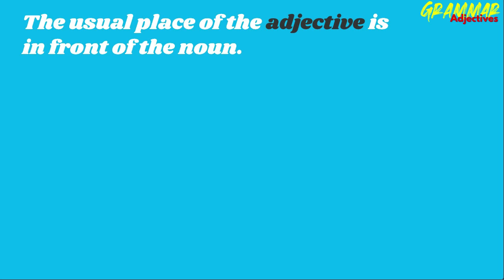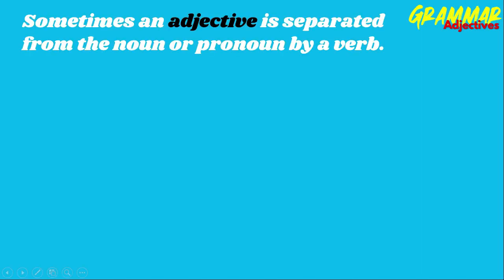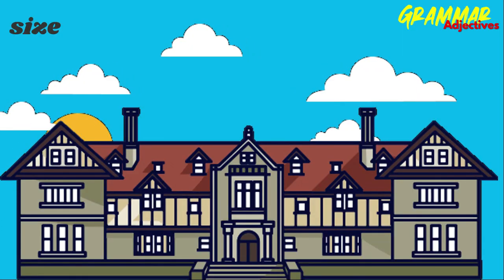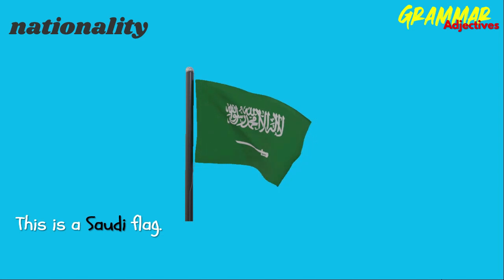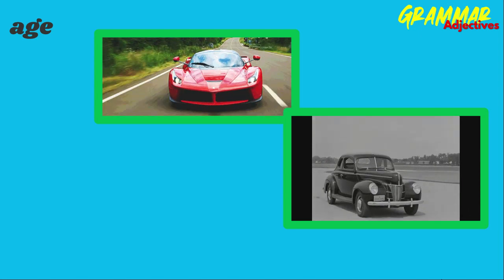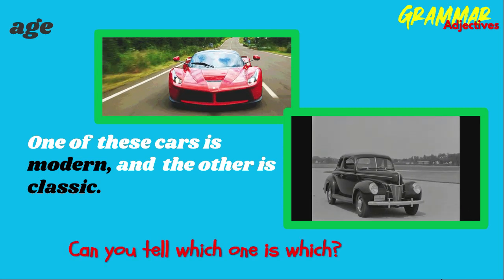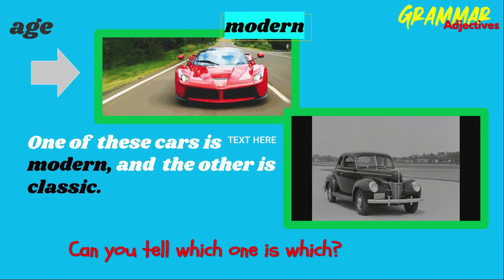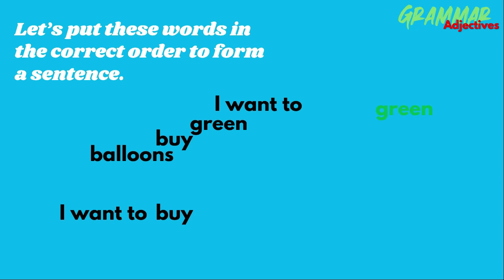Unit 2 All Skills: Adjectives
We look at how to use adjectives. Please answer the questions in the comments below.
Well done to all that answered the practice question! There are in fact 7 attributive adjectives:

1- Please pass me that blue pen.      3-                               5-
2- I like fashionable shoes.                 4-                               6-
7-
Can you finish the list?